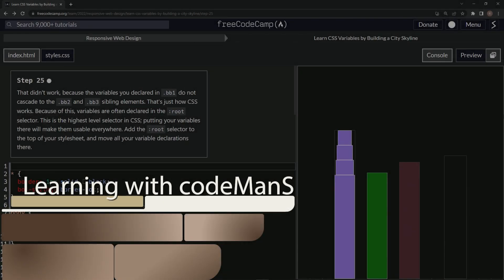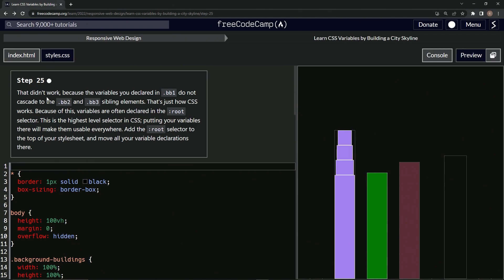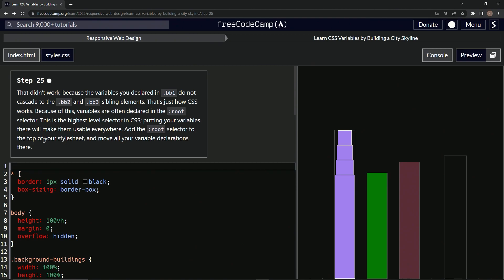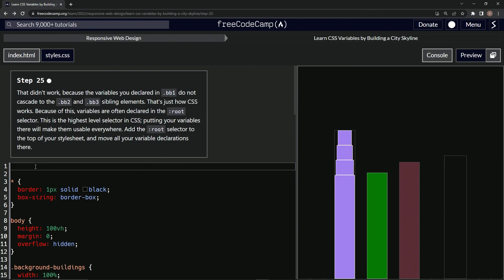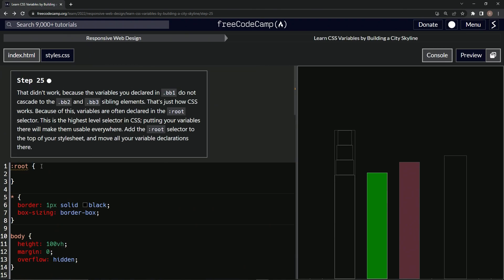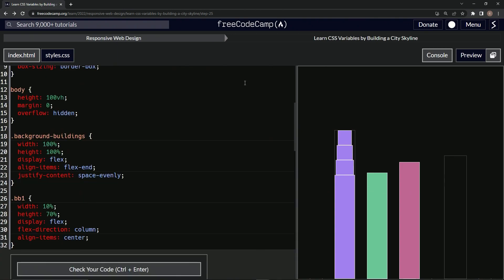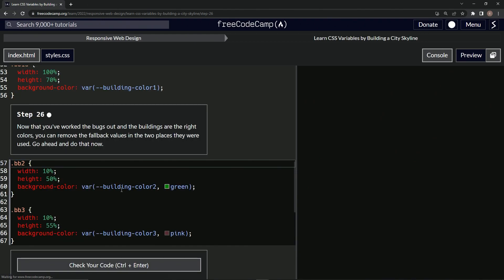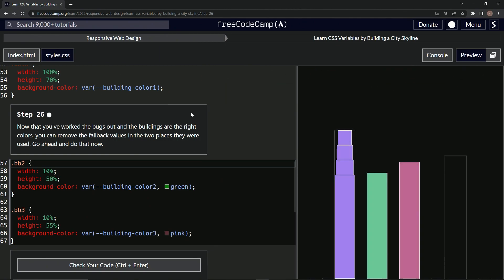Learn CSS | FreeCodeCamp Learn CSS Variables by Building a City Skyline - Step 25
🚀💻🌍 Welcome back, coding explorers! As we continue our CSS journey, we are about to unlock another secret of the CSS universe - the magic of the :root selector!

Our coding voyage today leads us to discover an interesting fact about CSS - variables declared in one element don't cascade to its siblings. An intriguing puzzle, but fear not! We have the perfect solution: the :root selector. 🌳🔍🧩

The :root selector is the highest level selector in CSS - think of it as the universe in which all our CSS elements reside. When we declare our variables here, they become usable everywhere - a true game-changer in the world of CSS! 🌍🌌🔮

So, today we're making a big move - literally! We're moving all our variable declarations into the :root selector, creating a central hub of variables that our entire CSS document can access. A truly exciting move in our journey towards mastering CSS variables! 🎯🗂️🚀

Remember, every step forward, no matter how complex, is a step towards growth. And as we grow, we make our digital cityscape more dynamic and vibrant. So, code warriors, let's continue our journey to explore, learn, and conquer! 🏙️🌳💫

Your support and enthusiasm fuel this channel. Let's make this coding journey an interactive one. Until next time, happy coding! 🎉💡🌐